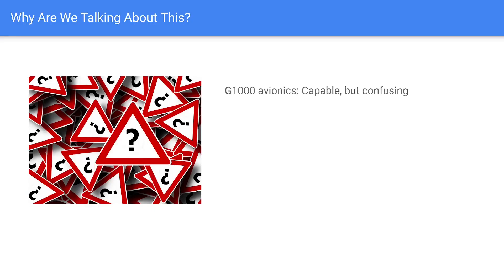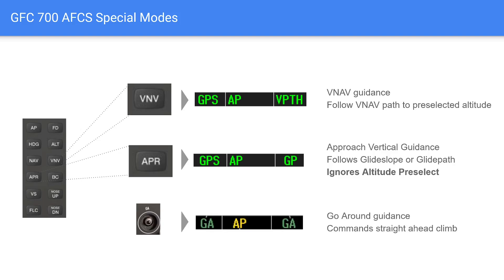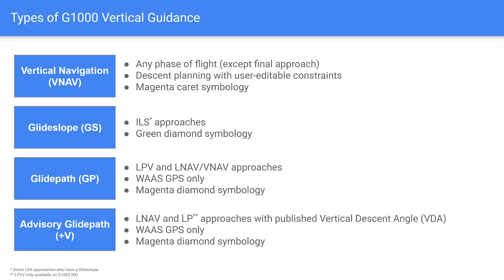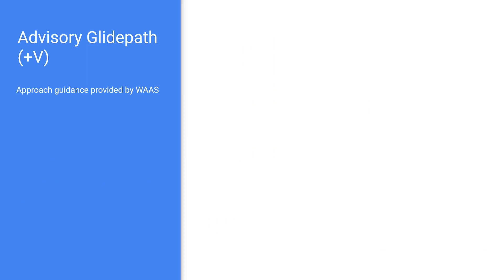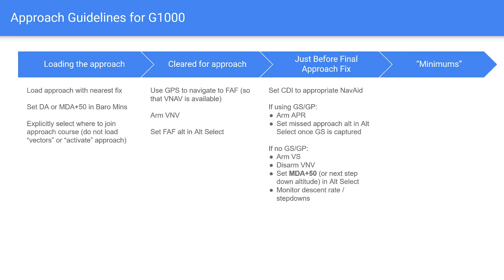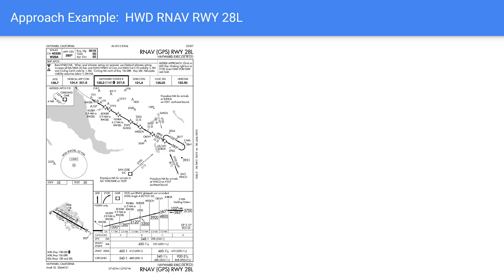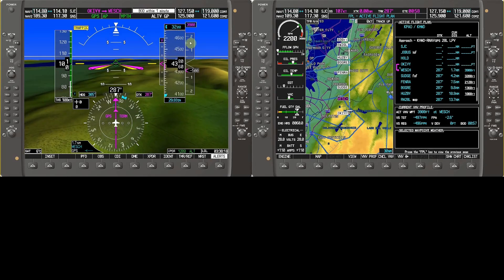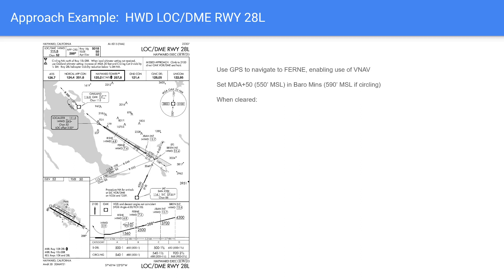Flying Instrument Approaches in the Cessna G1000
I find the G1000 system very capable, but also somewhat confusing to many of my Instrument Rating students -- in particular vertical guidance (VNAV, GS, and GP).  I made this video to explain some of the concepts of the G1000 autopilot and vertical guidance, and also as an attempt to create a "Standard Operating Procedure" or profile for flying approaches with the G1000 automation.

Sections:
00:00 - Introduction
1:32 - GFC 700 Autopilot
9:08 - Vertical Guidance
20:51 - Instrument Approach Profile
26:30 - Missed Approach Profile
29:19 - Approach Demonstration 1: HWD RNAV 28L
40:23 - Approach Demonstration 2: HWD LOC 28L